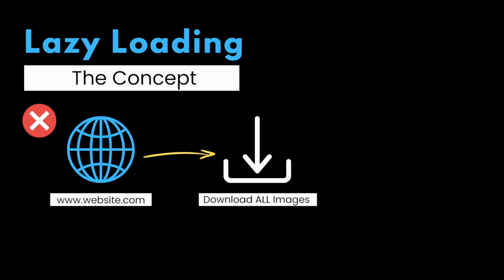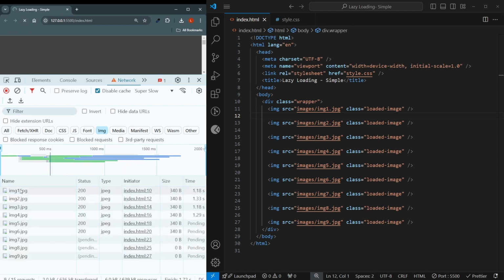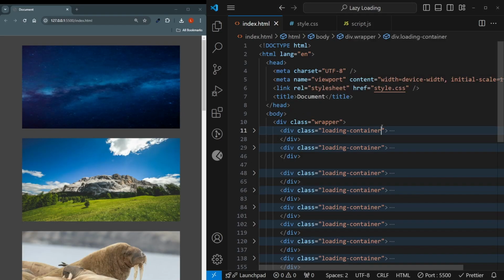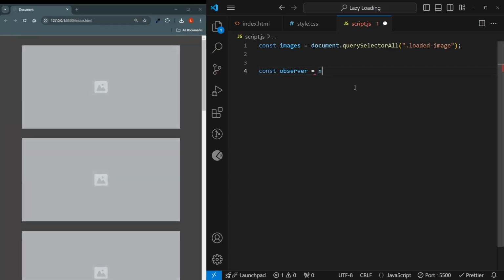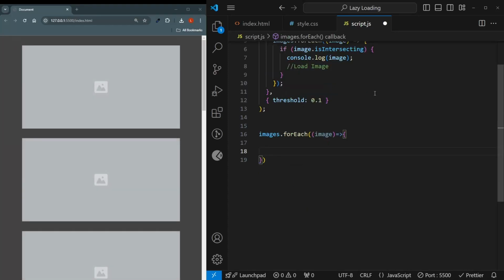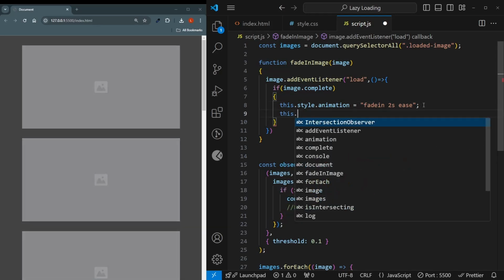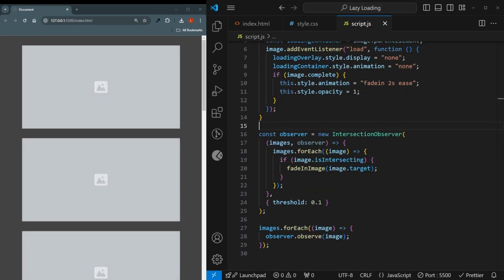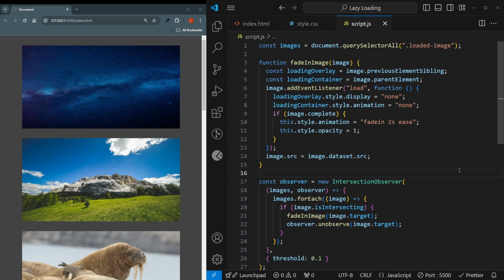How I Saved Money & Optimized My Website | Lazy Loading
Let's create lazy loading for our images, to save bandwidth, DB calls, and so and improve SEO.

Timestamps:
0:00 The 3 Parts Of The Video
0:30 Lazy Loading Is A Money Saver
1:50 One Line Solution
4:00 Professional Solution - Starting Files
5:50 Professional Solution - Observer
9:00 Professional Solution - FadeInImage
12:15 Professional Solution - Safety Measures
14:10 Thanks For Watching!